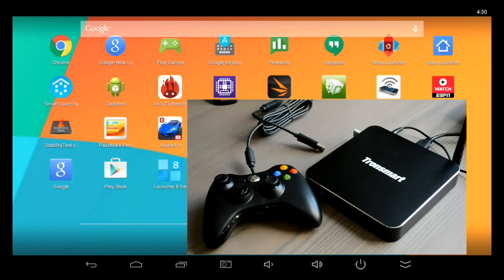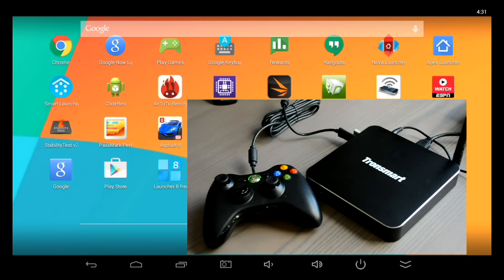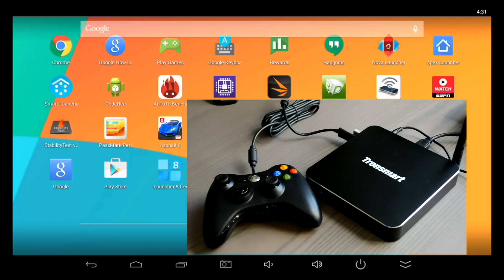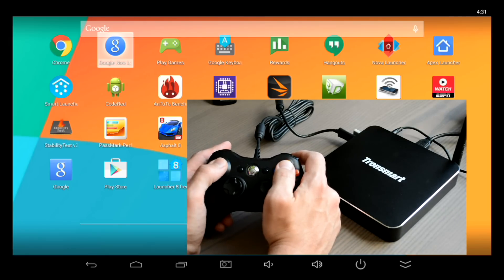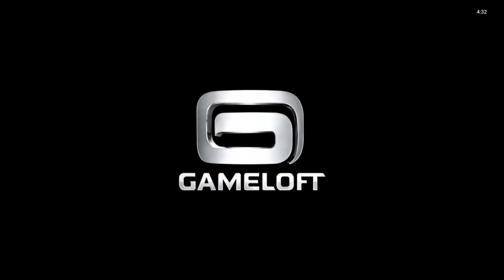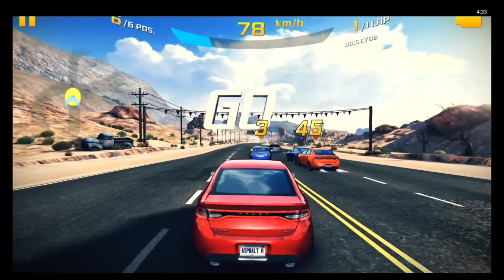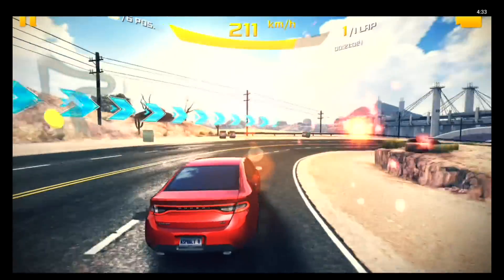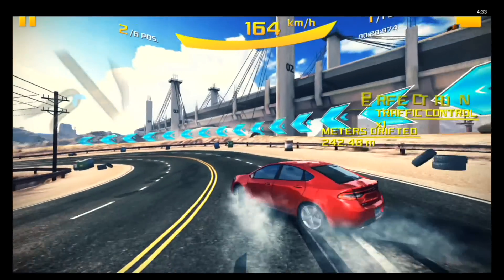How to hook up an Xbox 360 Controller to an Android TV Box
How to hook up the Xbox 360 controller to an Android streaming TV box.